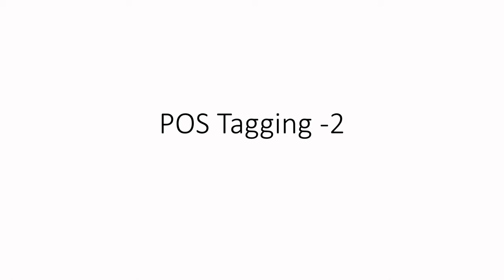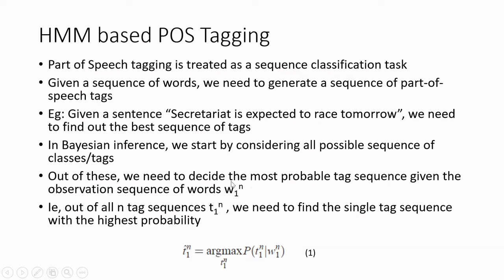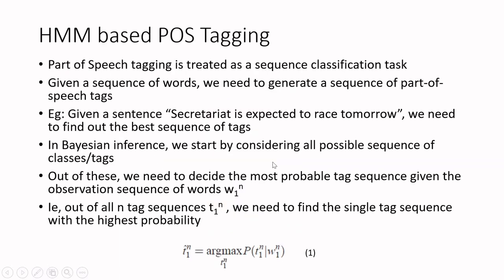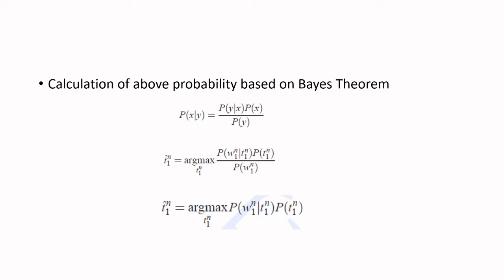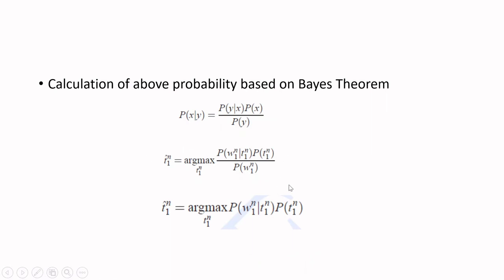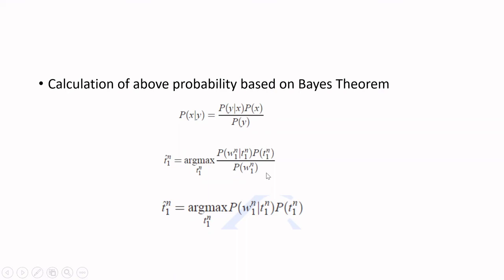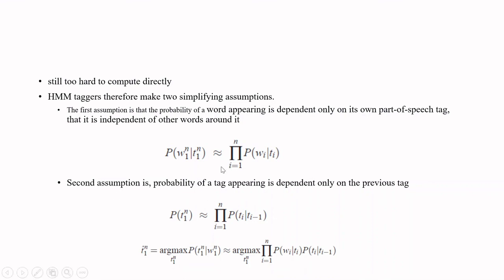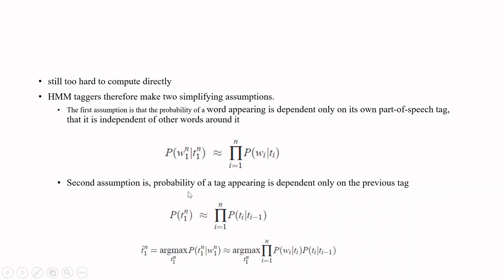HMM based POS tagging - Intro